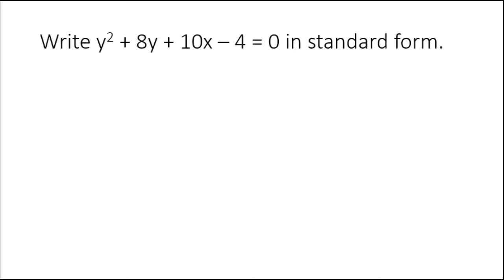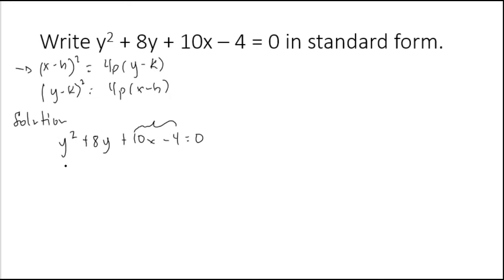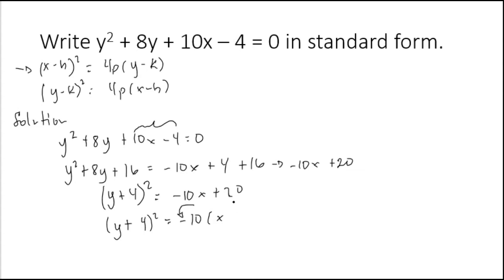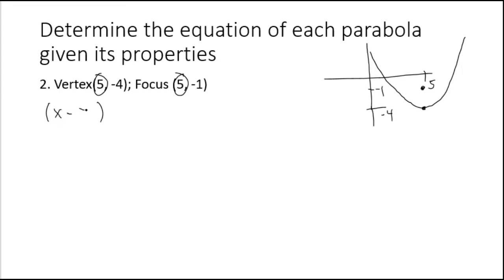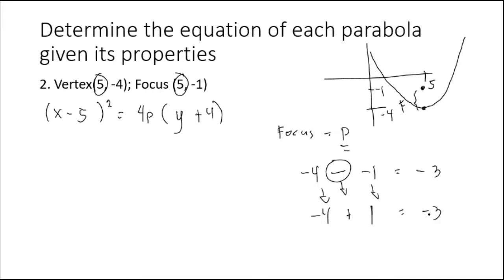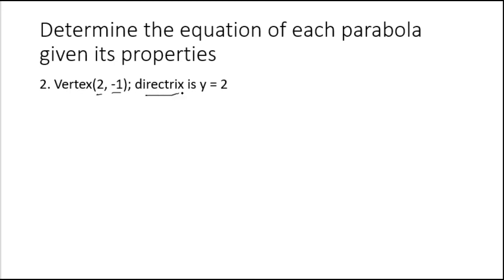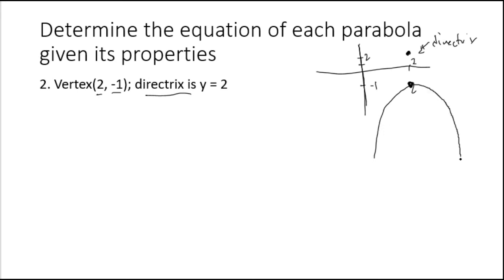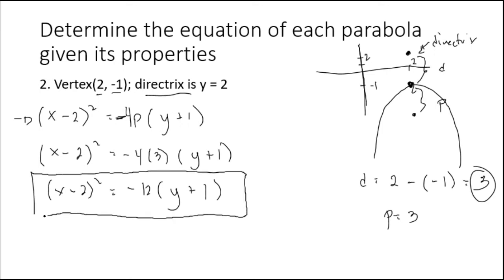How to solve problems about parabola